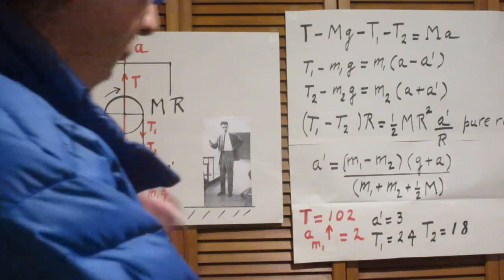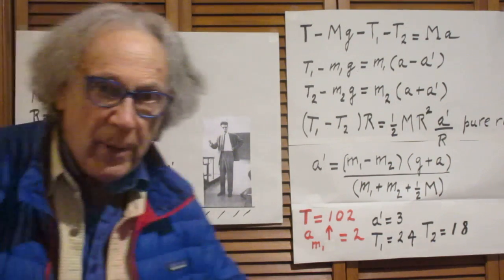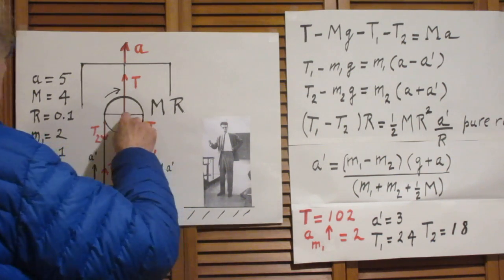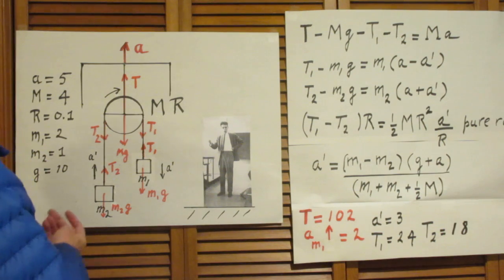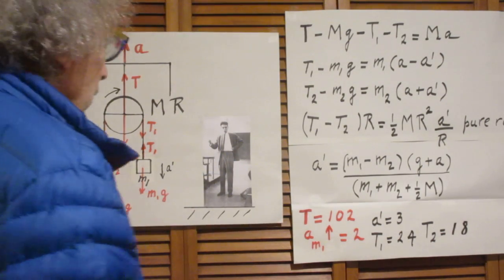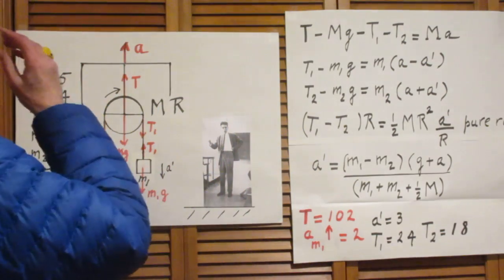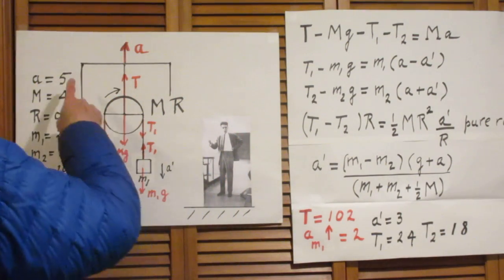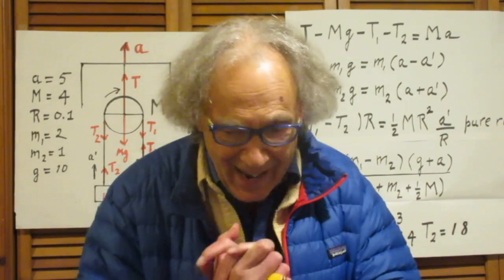Solution #31 Pulley in Elevator - Watch this FIRST